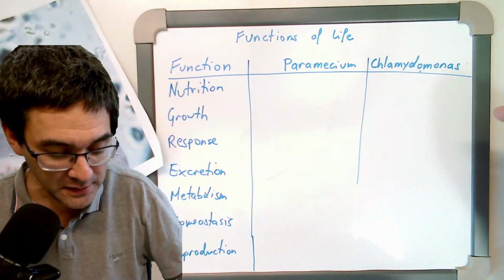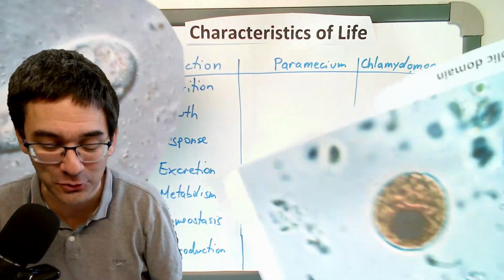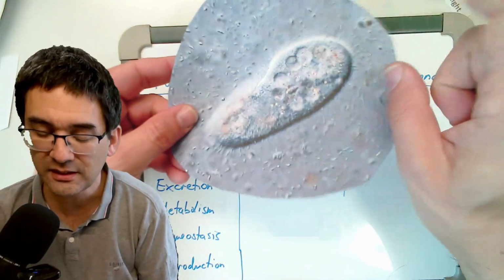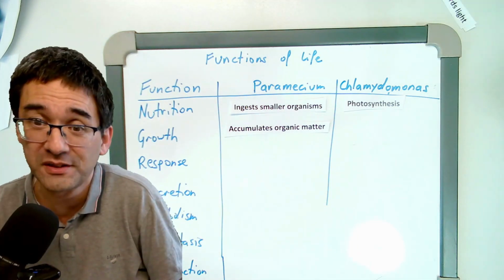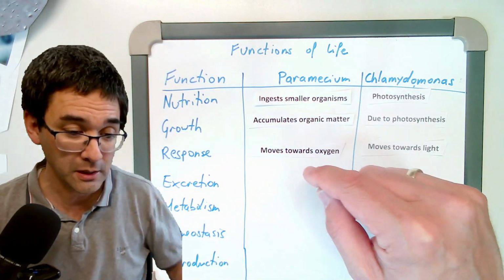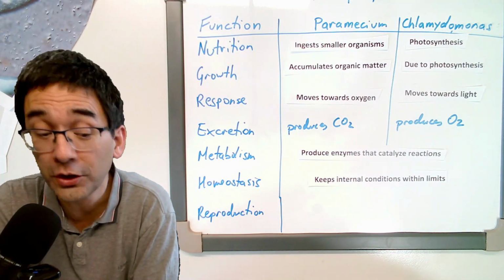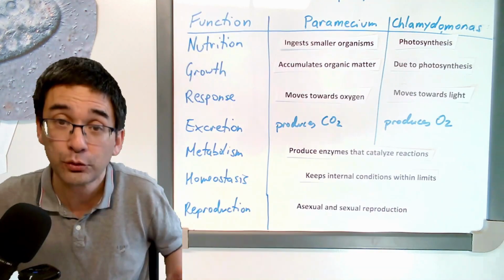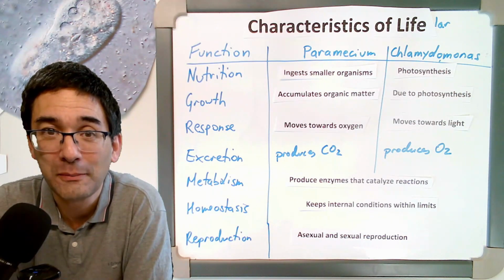The Functions of Life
All living things share the same functions of life, but may perform these functions differently. Here I compare the unicellular organisms Paramecium and Chlamydomonas in relation to the functions of life.